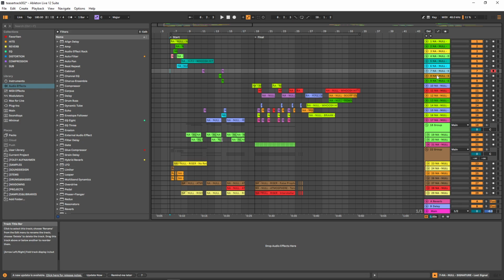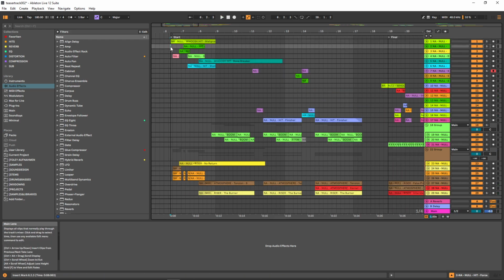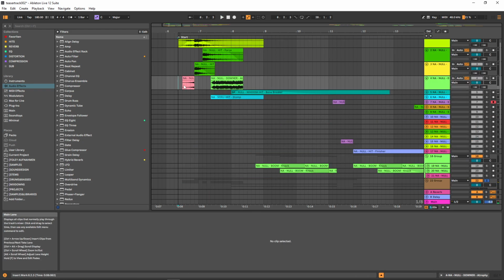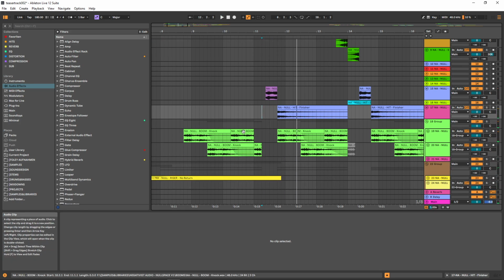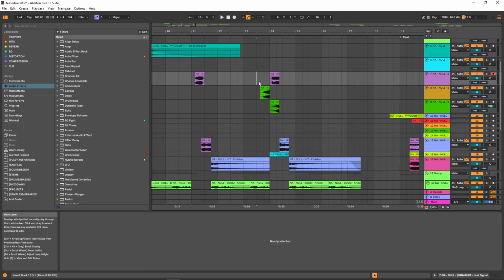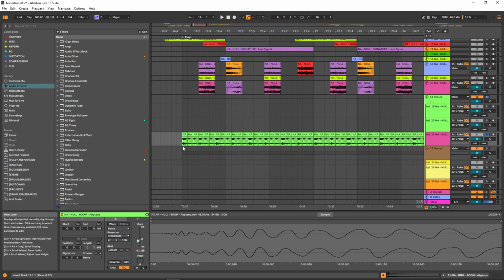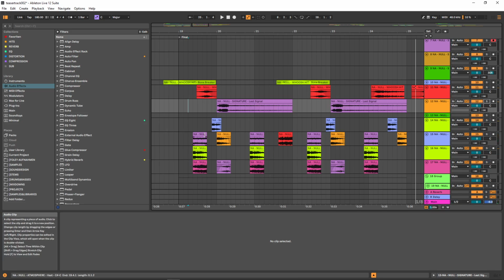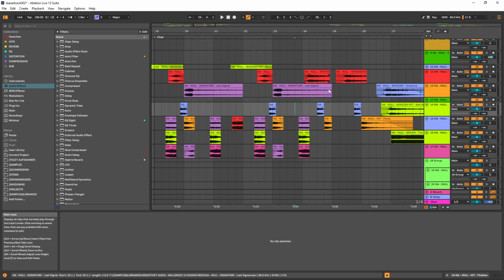How I Created a Trailer Track Using Only My Sample Pack (NULLSPACE)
In this video I'll show you how I made the NULLSPACE track that I used for the sample pack trailer - using only samples from the pack and barely any effects/ plugins besides a bit of EQ and compression.
You'll also see how you can get creative with very basic audio editing techniques that you should also be able to use in your video editing software.

0:00 - Intro
0:37 - Track Playthrough
1:20 - Intro section
2:18 - Buildup section
4:09 - Final section
6:17 - Final Hit & Boom
7:24 - Summary & Tips